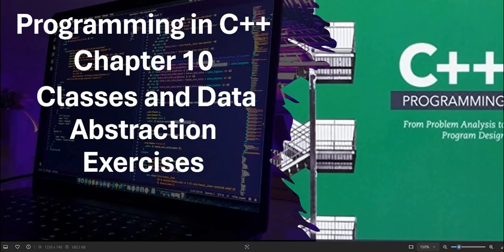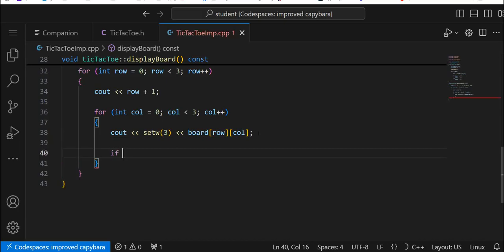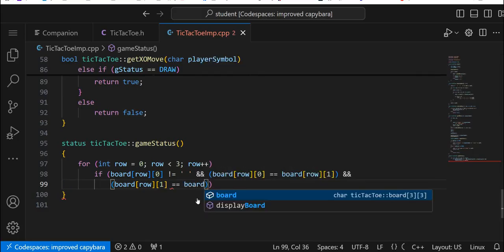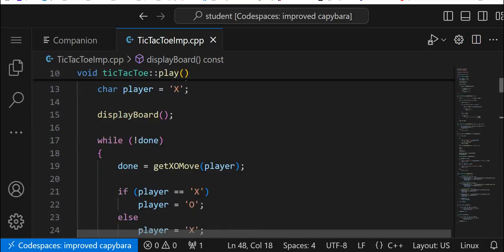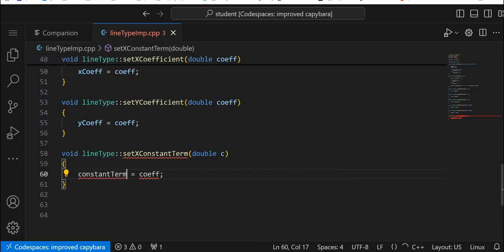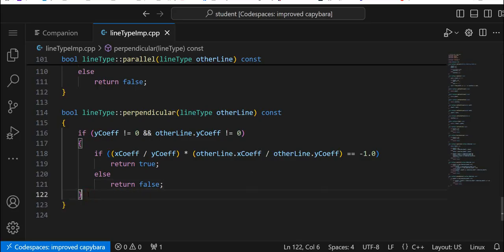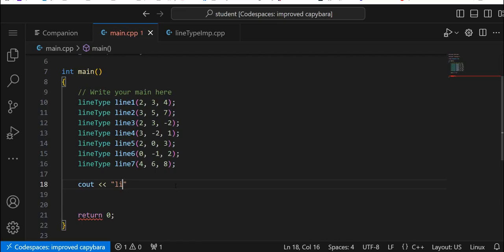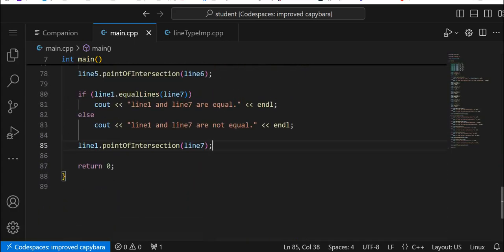Programming in C++ Part 2: Chapter 10 Classes and Data Abstraction Exercises 10-17 to 10-18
This video covers Programming in C++ Part 2: Chapter 10 Classes and Data Abstraction Exercises 10-17 to 10-18.